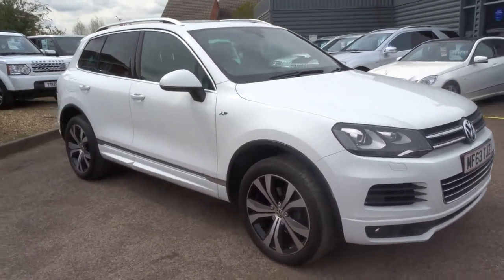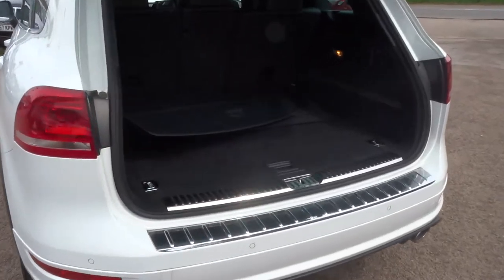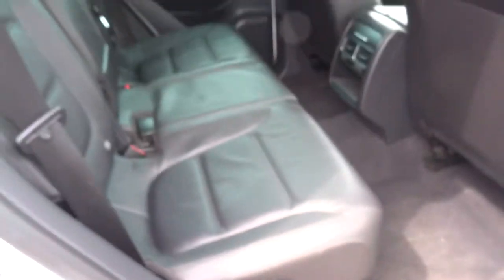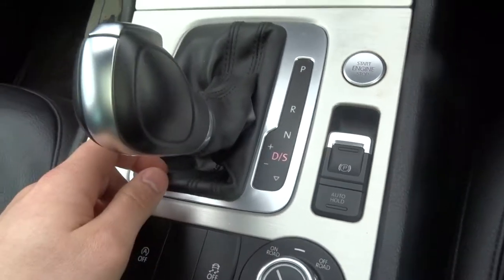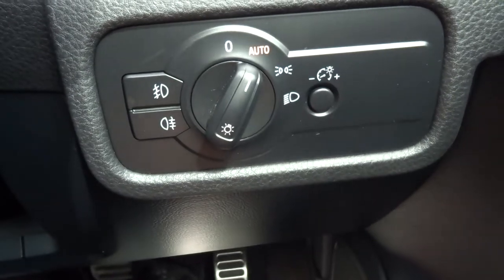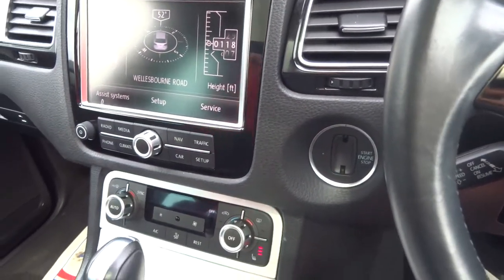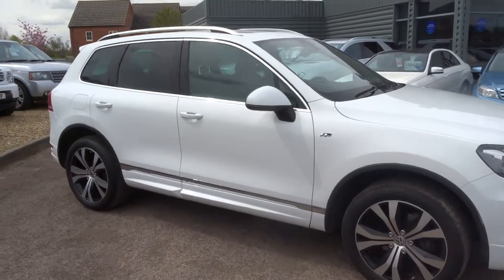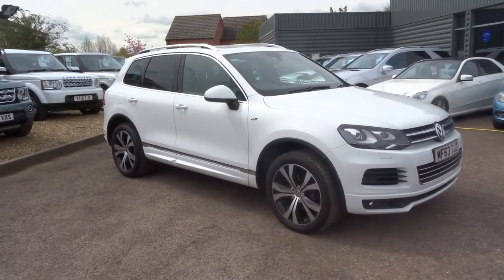Country Car Barford Warwickshire VOLKSWAGEN TOUAREG 3.0 V6 R-LINE TDI BLUEMOTION TECHNOLOGY 5d AUTO